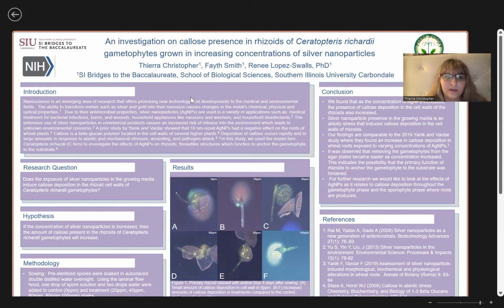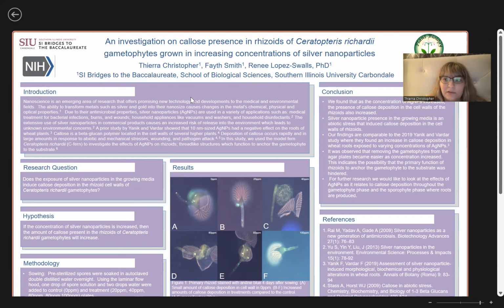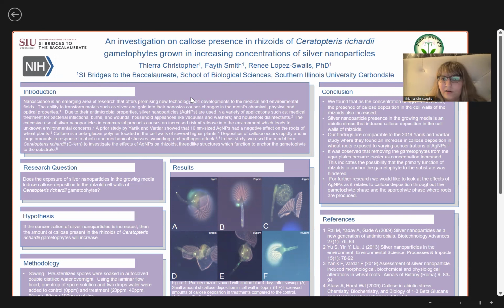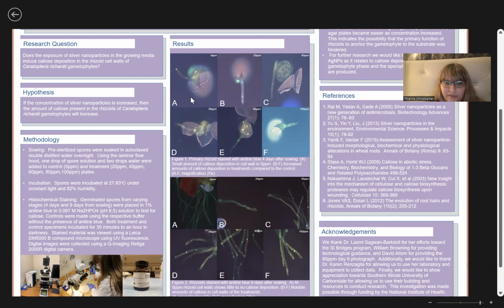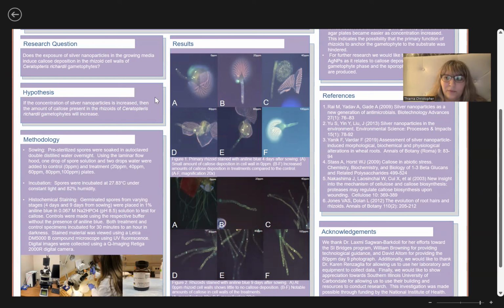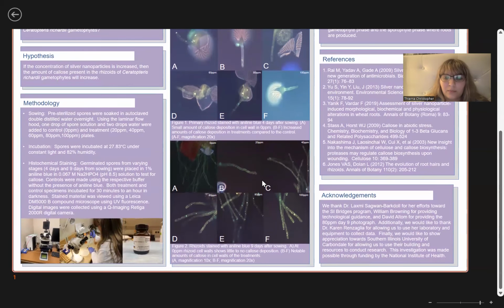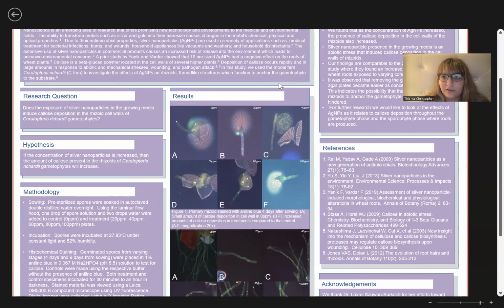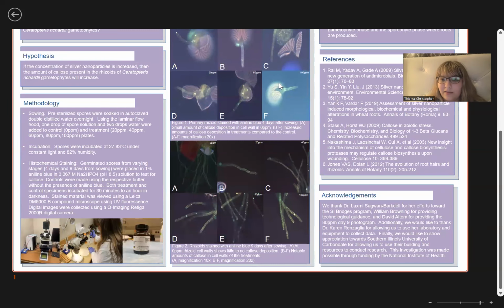Thierra Christopher - Do Silver Nanoparticles Affect Callose Deposition in Ceratopteris richardii?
SI Bridges Scholar Thierra Christopher gives a presentation of her summer research involving silver nano particles and their effects on the cell walls of Ceratopteris richardii.

Abstract:
Nanotechnology is an area of science that is recently increasing in popularity. Nanosilver, AgNP, has been used for several years to treat illness and preserve food freshness. Due to their antimicrobial properties, silver nanoparticles are widely used in a number of household appliances. The extensive use of silver nanoparticles leads to an increased risk of release into the environment causing potential health and environmental concerns. Prior studies have shown that silver nanoparticles in the soil can have negative effects on plant growth. Callose is one of two main glucan polymers located in the cell wall of plants. Deposition of callose occurs rapidly and in large amounts in response to abiotic and mechanical stresses, damage, and pathogens. In this experiment, we investigated the presence of callose in rhizoids of Ceratopteris richardii gametophytes grown in increasing concentrations of silver nanoparticles (0ppm, 20ppm, 40ppm, 60ppm, 80ppm, 100ppm). Aniline blue fluorescence was used to locate callose in rhizoid cell walls. Results show that as AgNP concentration increases, deposition of callose in rhizoid cell walls increases. Rhizoids function to keep gametophytes anchored to the substrate. A reduction in the functionality may occur as the increased presence of callose indicates possible cell wall damage.